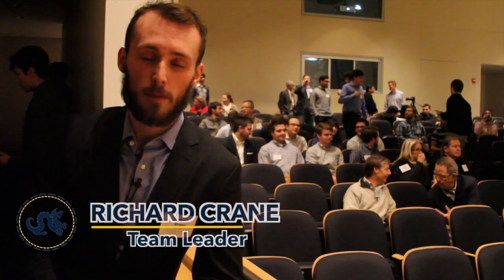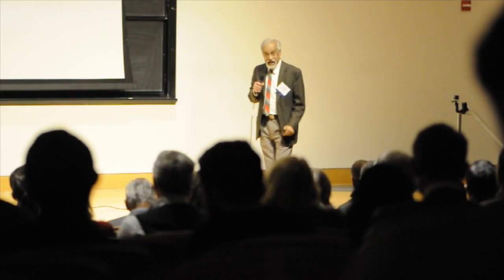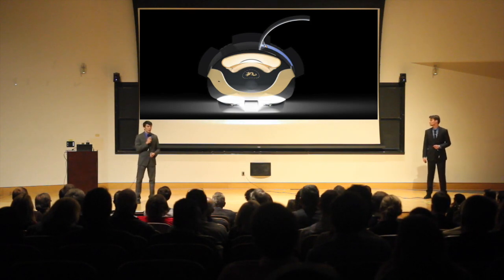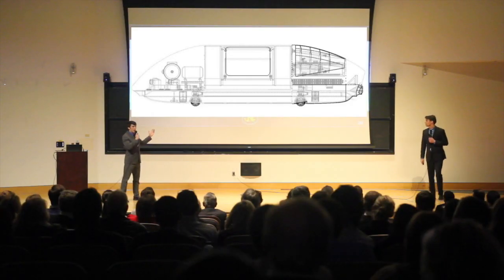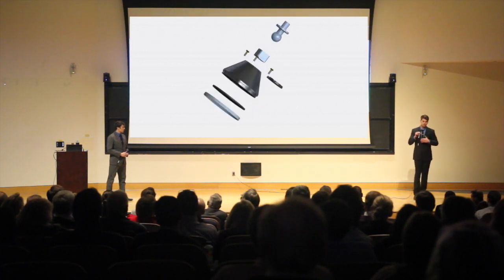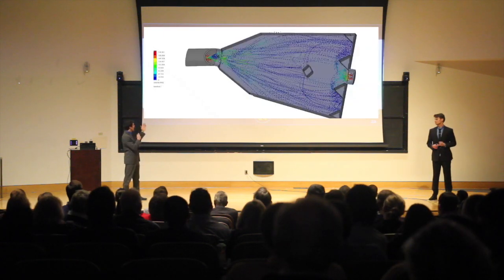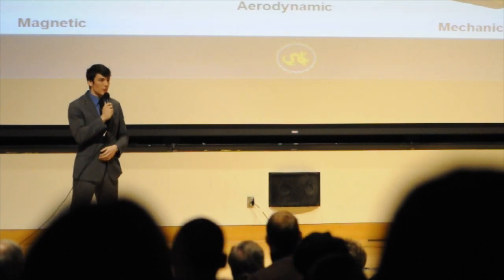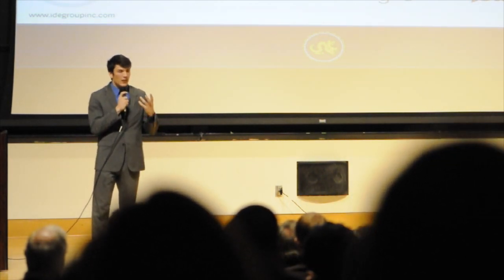Drexel Hyperloop Expo coverage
The award winning Drexel Hyperloop team presents the Drexel Hyperloop Expo! check out our coverage!